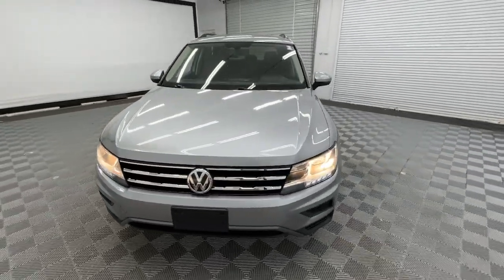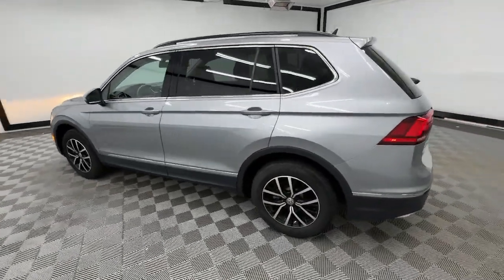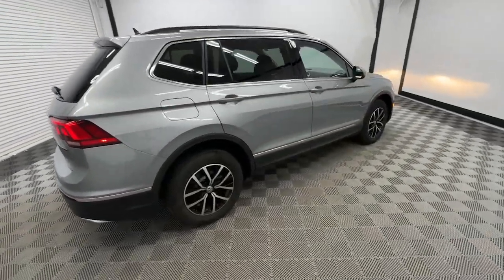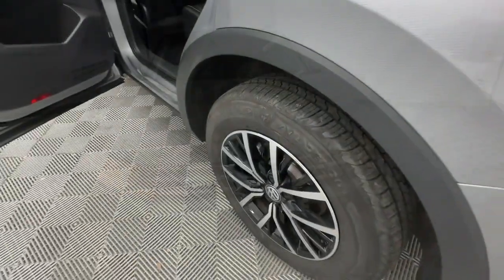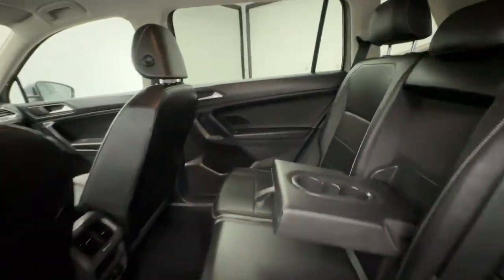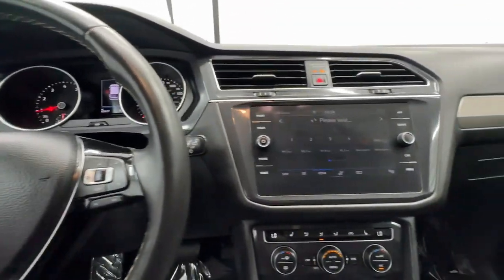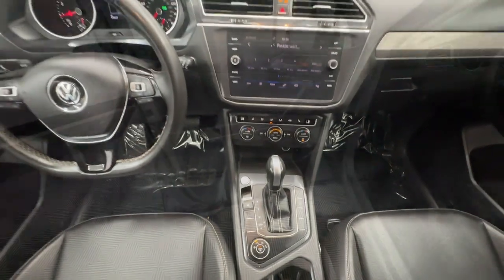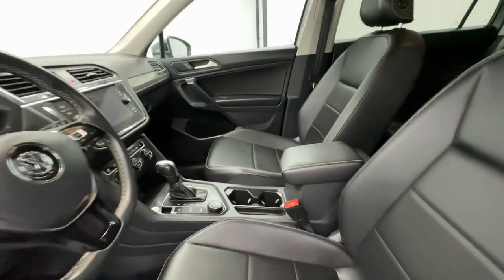2021 Volkswagen Tiguan Birmingham, Hoover, Alabaster, Vestavia Hills, Helena HP19764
Pyrite Silver Metallic Used 2021 Volkswagen Tiguan 2.0T SE available in 1675 Montgomery Hwy., Birmingham, Alabama at Tameron Honda. Servicing the Birmingham, Hoover, Alabaster, Vestavia Hills, Helena area.

Tameron Honda
1675 Montgomery Hwy

Recent Arrival! AWD.brbrThis vehicle comes with our exclusive Platinum Protection Plan. Our ASE Certified mechanics perform such an extensive inspection we can offer a fully comprehensive protection plan that offers you the peace of mind needed when purchasing a pre-owned vehicle. Call us today or come by Tameron Honda in Hoover to see why we are your best choice when purchasing a pre-owned vehicle.brbr21/27 City/Highway MPG Volkswagen Tiguan 2021 2.0T SE AWD AWD 2.0L TSI DOHC 8-Speed Automatic with Tiptronic Pyrite Silver MetallicbrbrCome visit us in Hoover where we do business one way...the right way!!! We offer financing even with bad credit and can help you get into a new car. *See Tameron for copy of warranties.